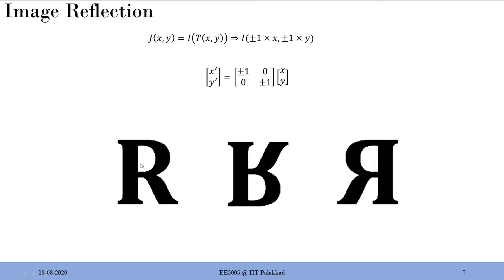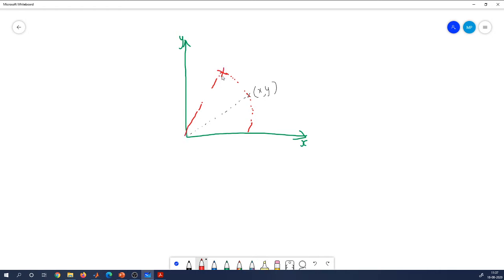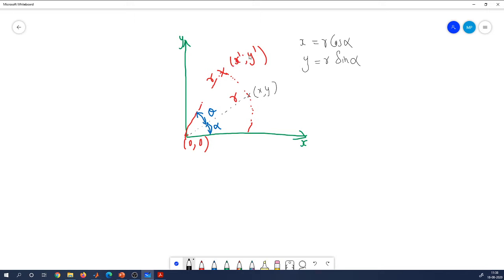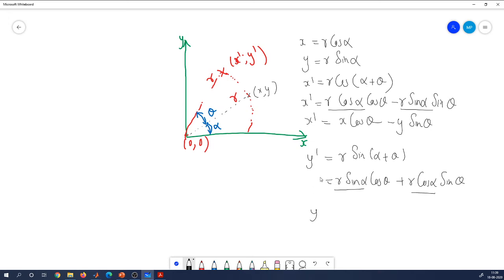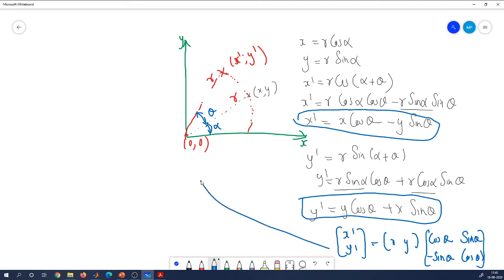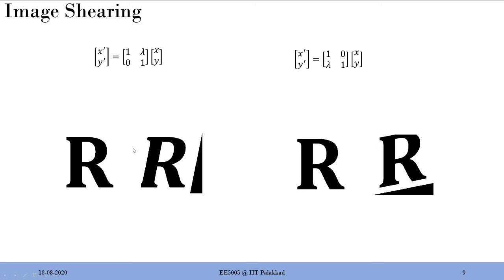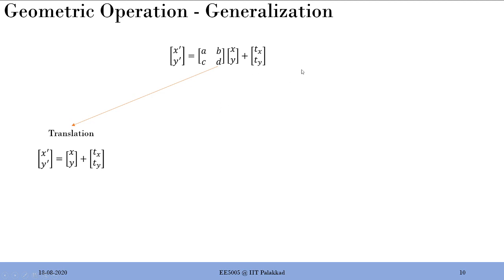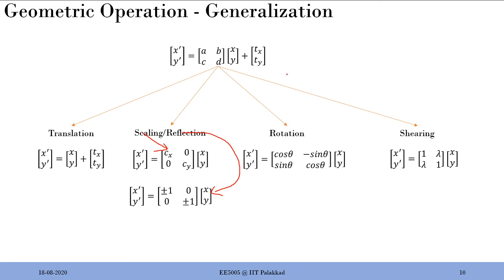EE5005 Lecture4 ImageRotation Reflection Shearing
Lecture 4 Image Rotation Reflection Shearing